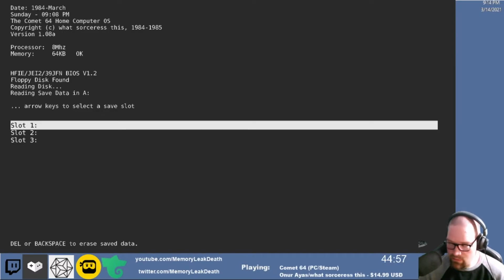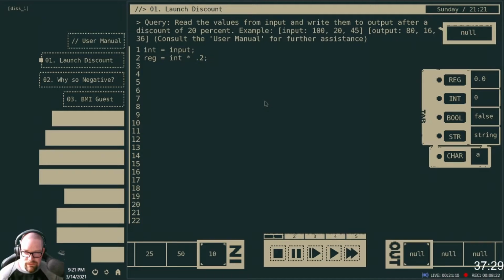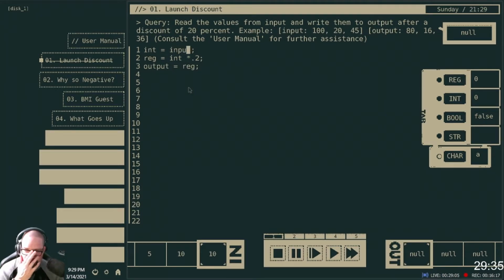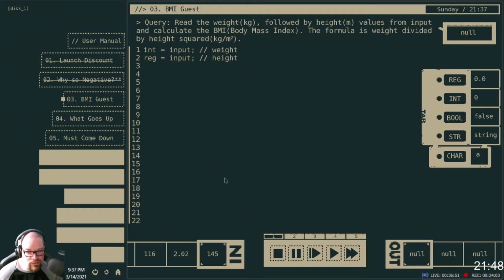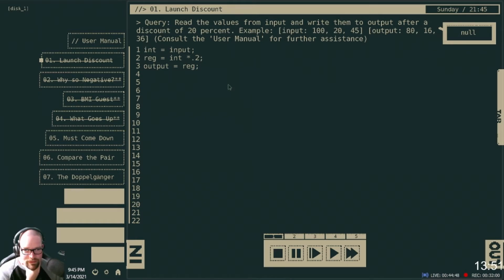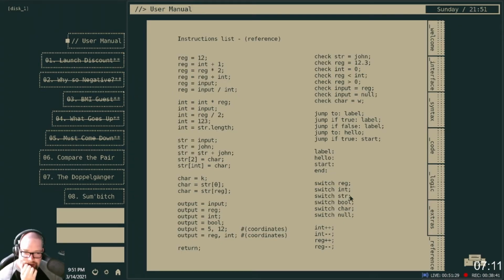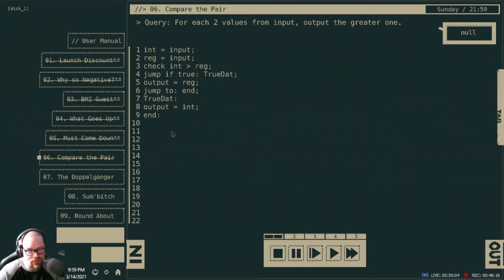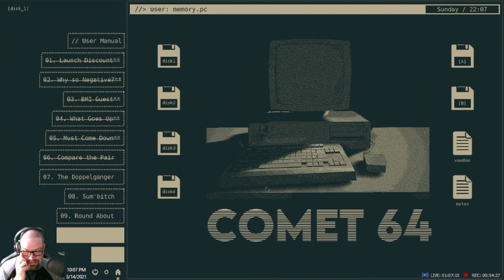First Impressions | Comet 64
Comet 64 is copyright Onur Ayas and what sorceress this
Original Recording Date: Mar. 14, 2021

-=Music=-
Tomas Novoa - "Touch the Sky"